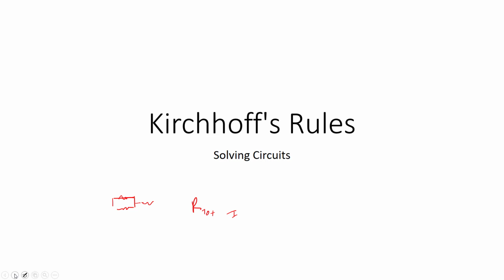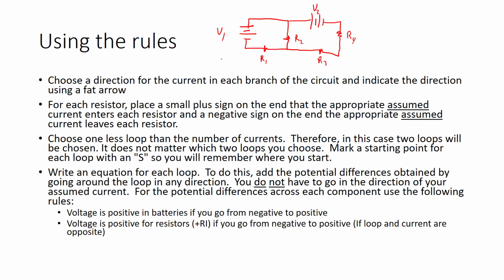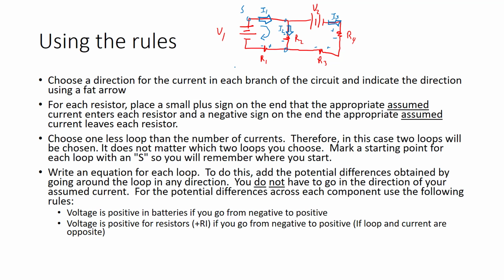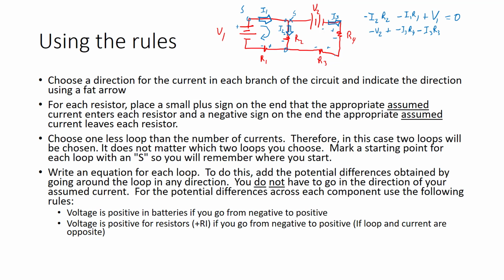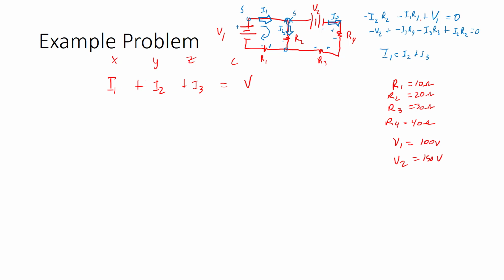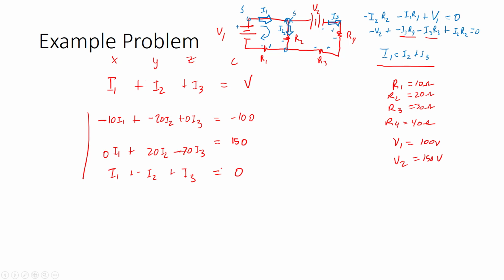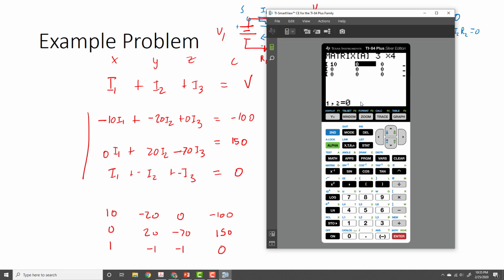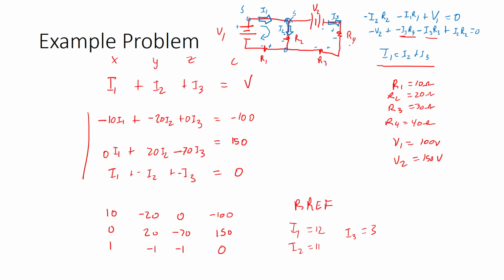Kirchhoff's Circuit rules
How to use Kirchhoff's rules to find current in each circuit element